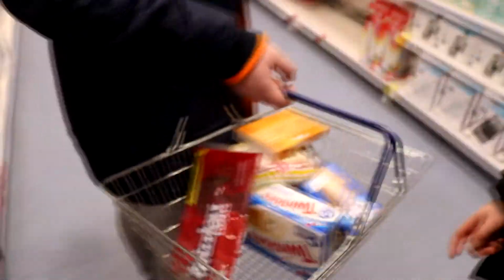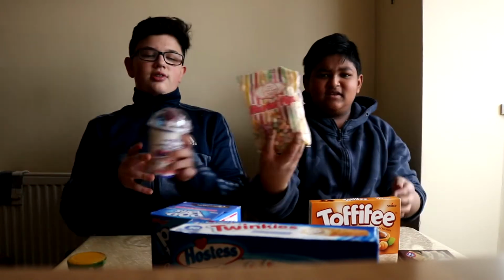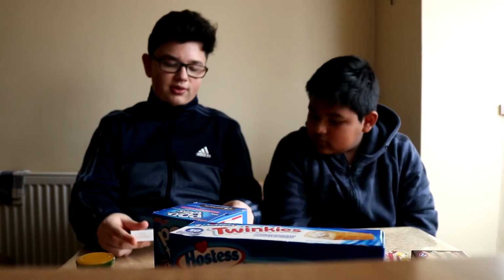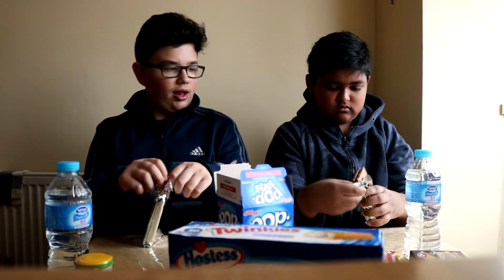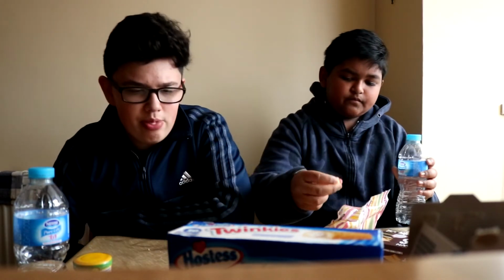BRITISH TRYING AMERICAN CANDY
Yo how's it going you lot pretty much in today's video we tried american candy and this happened...

Make sure to smash 2 likes on this video and you will have good luck for 5 years
Snap:
edzzino
SAFE